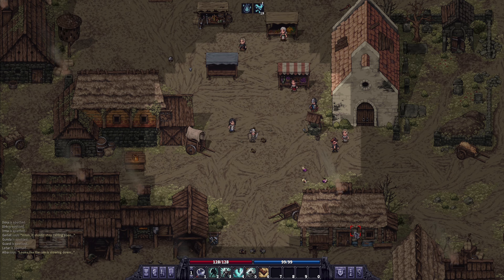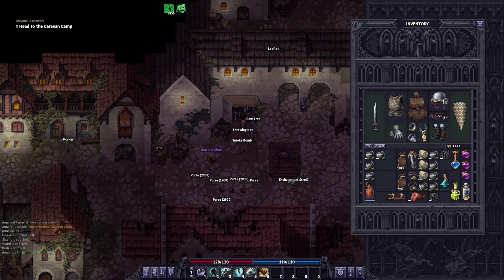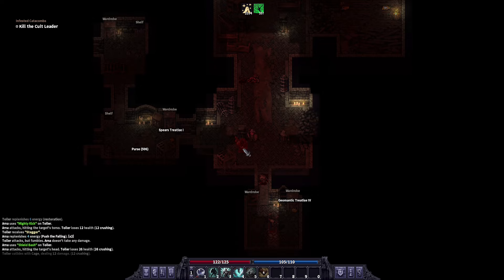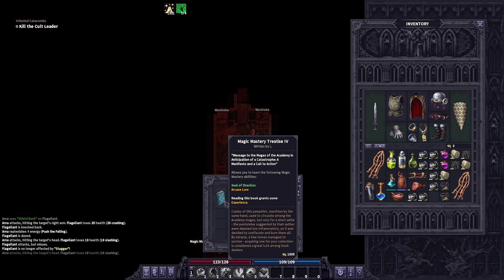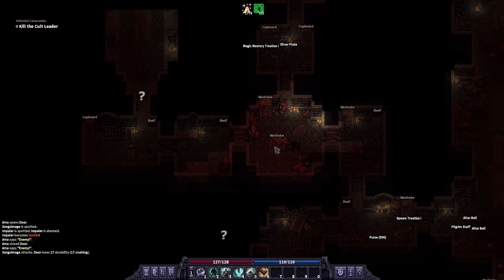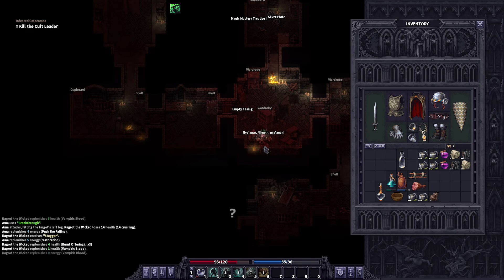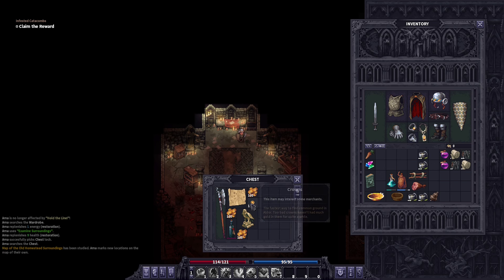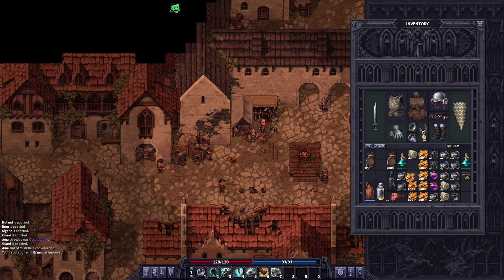Arna shield build | Episode 9 | Permadeath | Stoneshard | Patch 0.8.2.10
Hello everyone! I'm back with another episode of our Arna shield build.